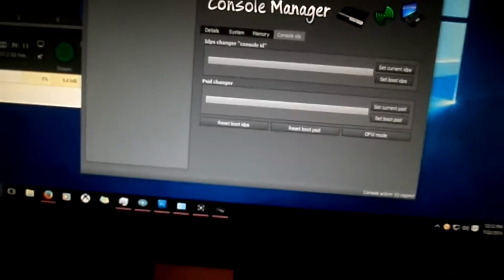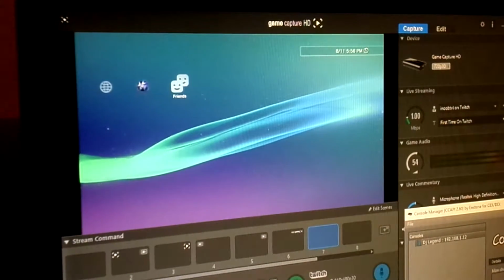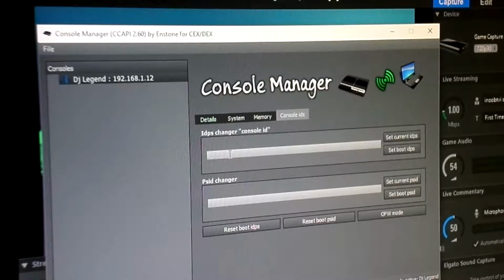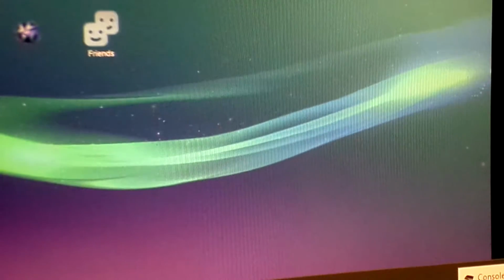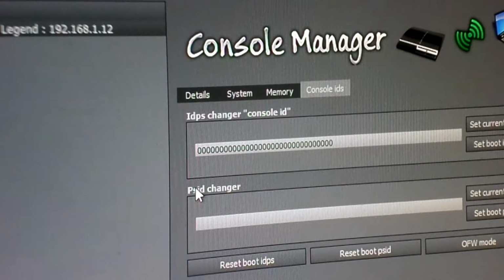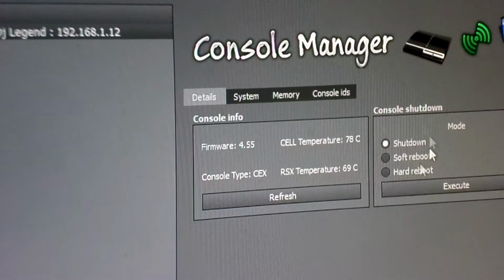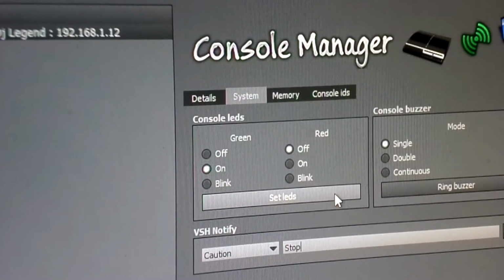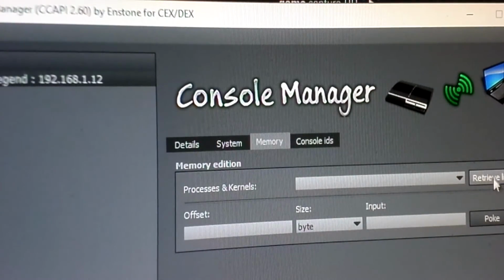How To Use CCAPI (Console Manager) | Tutorial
How to use CCAPI /Console Manager properly.
Beware of how you mess around with most of the functions.

IF YOU GOT TUTORIAL REQUEST LEAVE THEM IN THE COMMENT BOX BELOW.